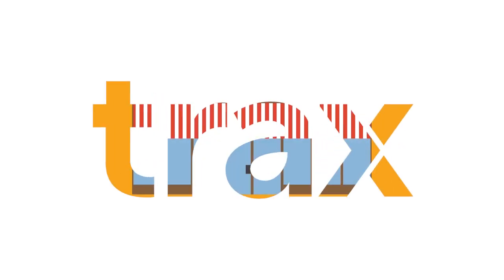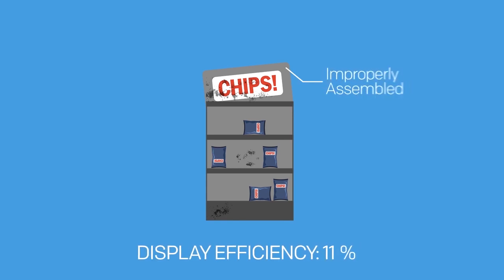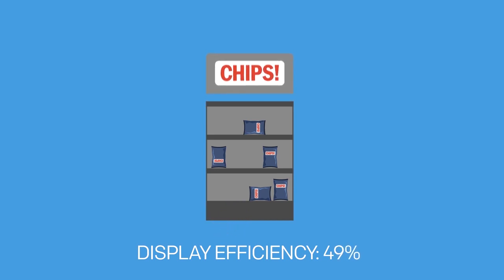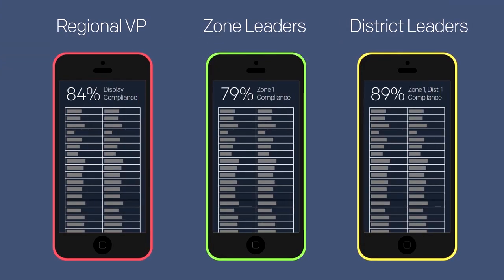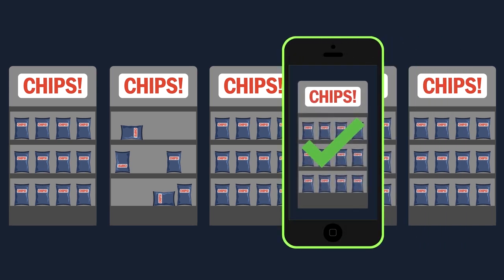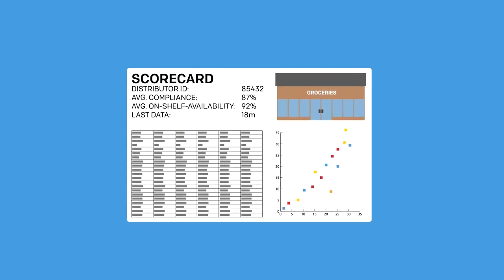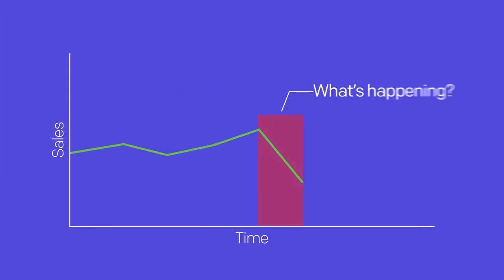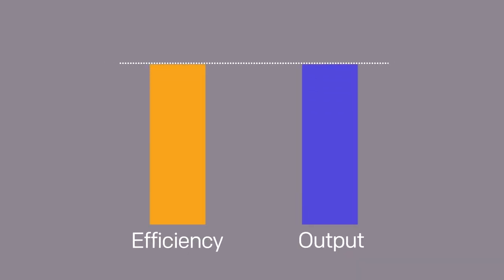Trax Retail Snapshot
Trax Retail Snapshot is a crowdsourcing-based store audit solution that provides manufacturers (CPGs) a rapid and objective way to gain unprecedented insights into merchandising and promotion execution performance. Manufacturers can access store-level results (with photos) within 24 hours of program launch.